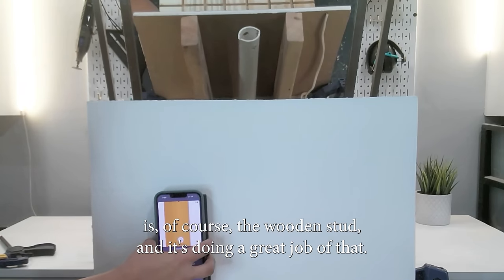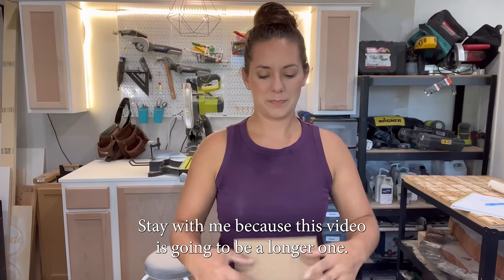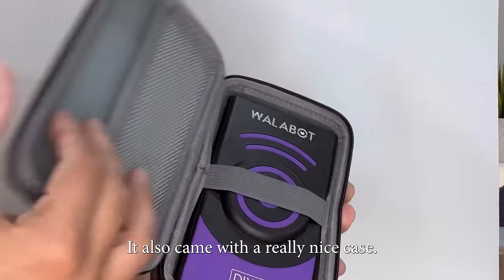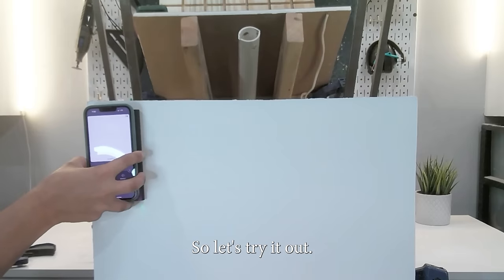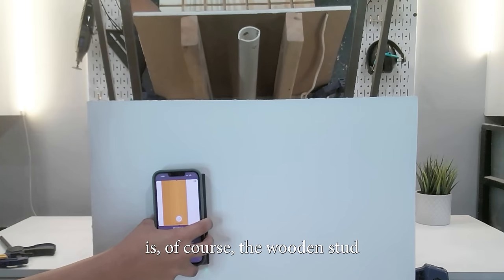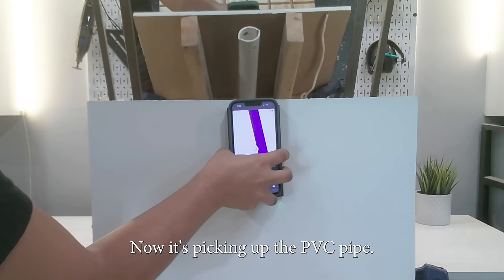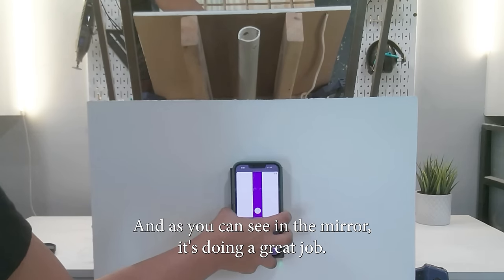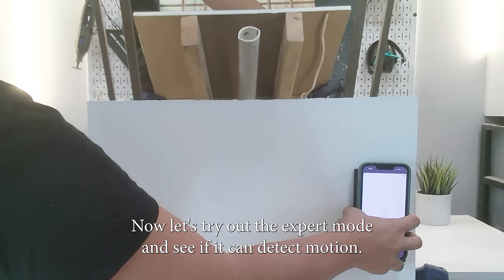Walabot Visual Stud Finder Review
Check it out on Amazon

The tool is a cutting-edge device which is paired with your iOS or Android phone to produce a visual image of what is inside drywall up to 4 inches (10 cm) deep.